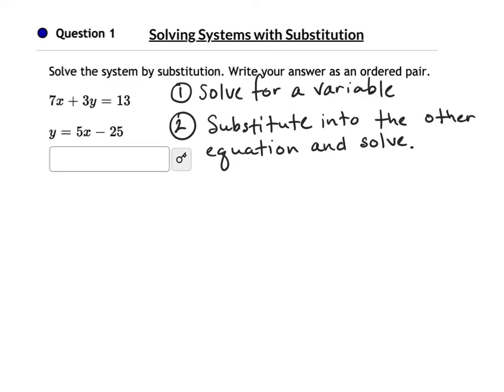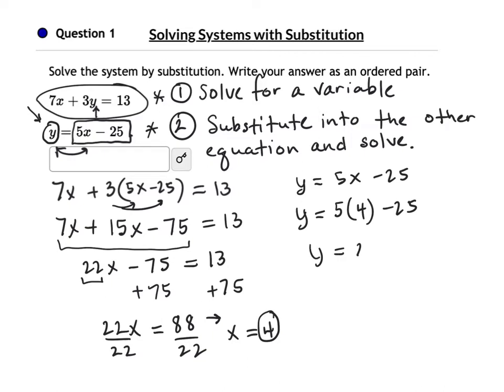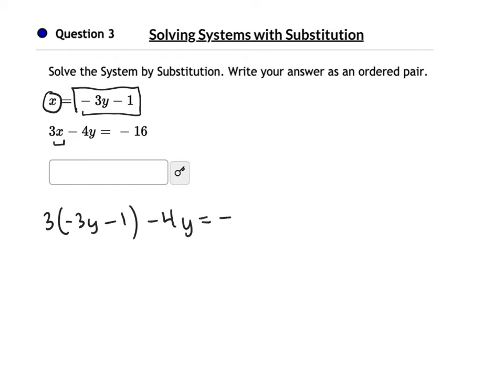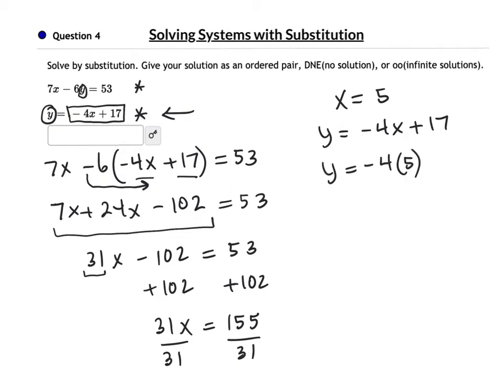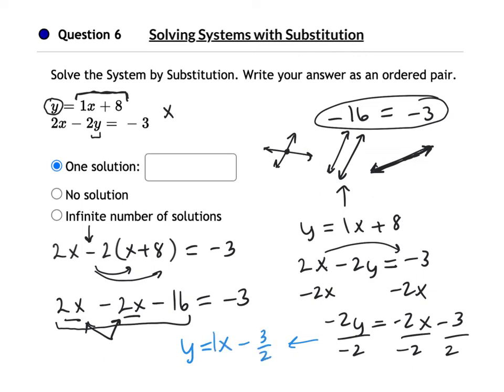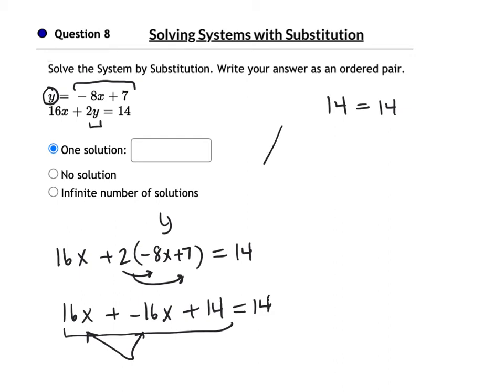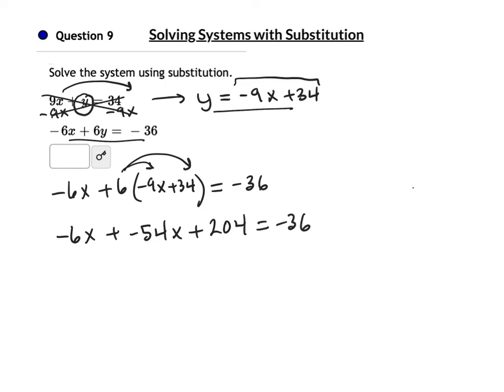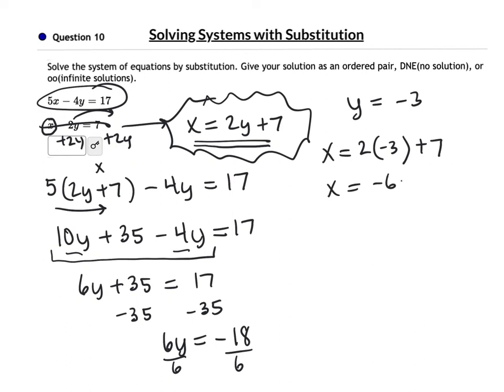Solving Systems with Substitution (Algebra)